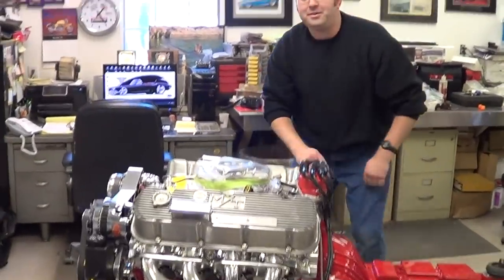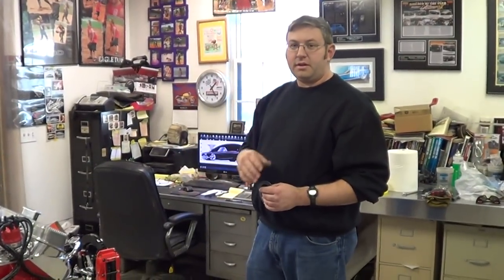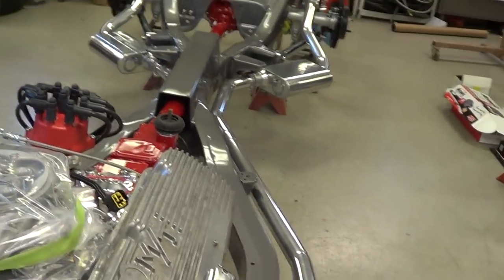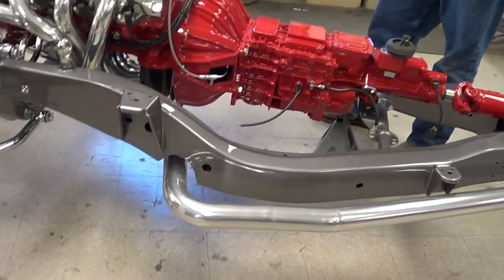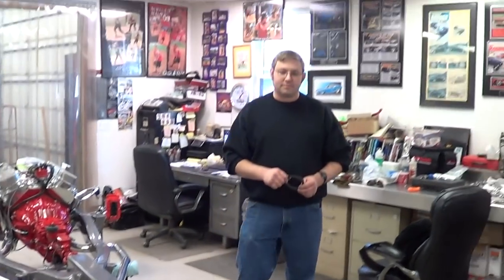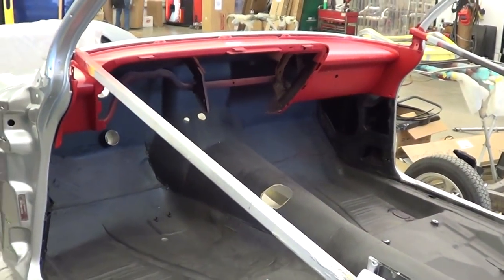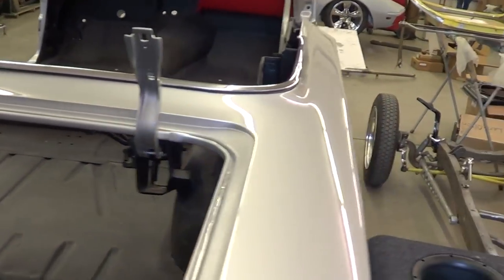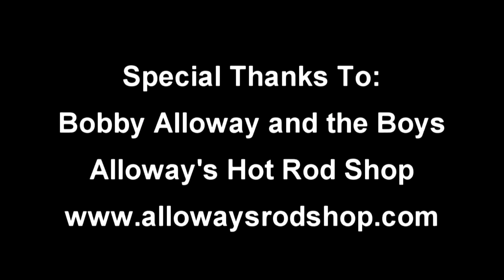62 Impala Alloway Street Rod part3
A 1963 Impala Street Rod that Alloway's Hot Rod Shop is building for a local client...I have been following this build since the start...In this video the chassis is about complete...and the Body is in pain...make sure  you follow me so that you don't miss any of the other cool Cars I shoot at this shop!!